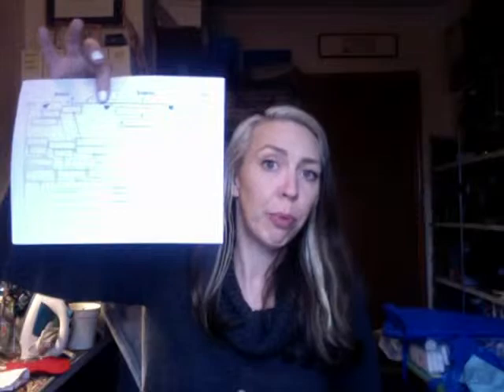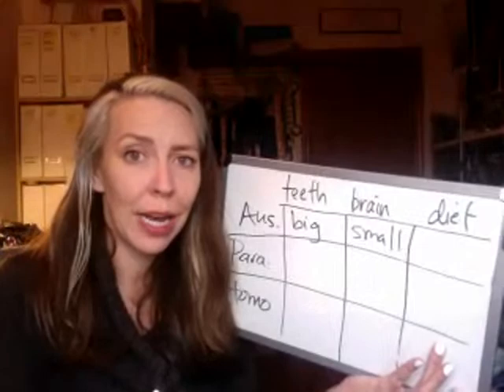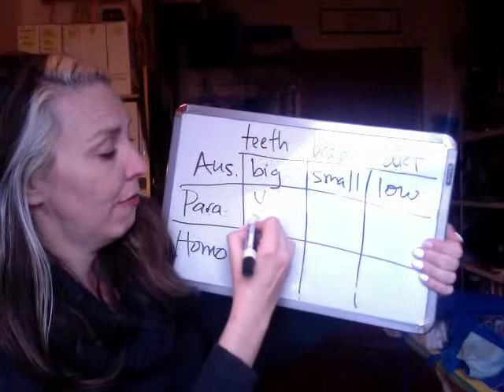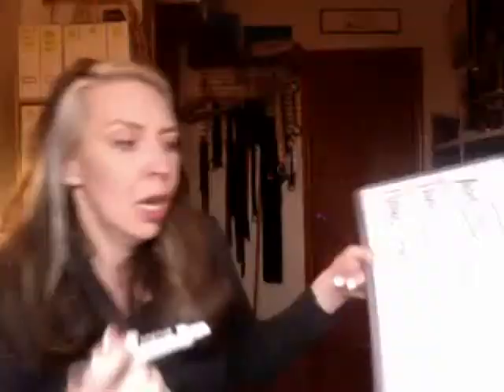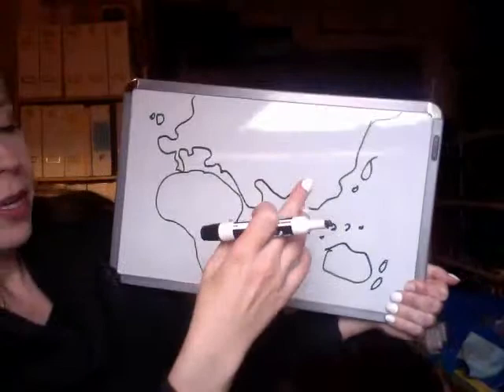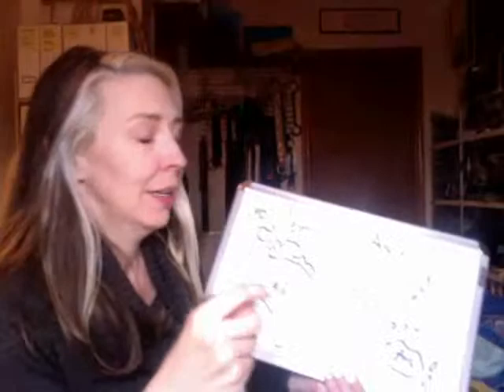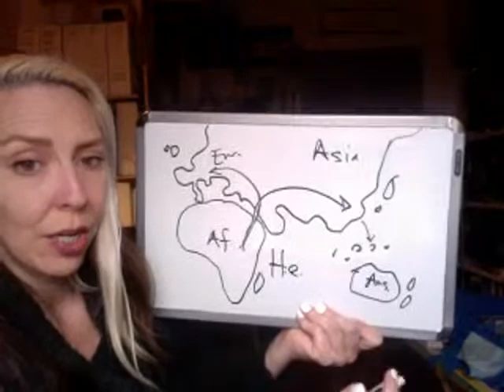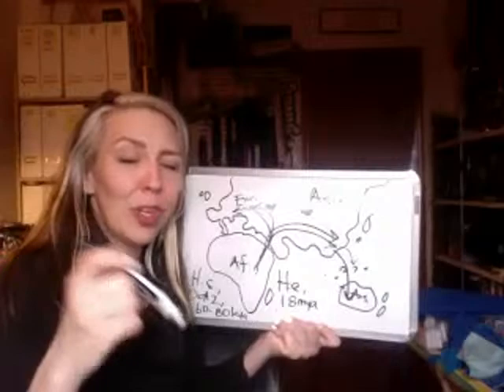Review for Unit 2/Midterm Exam, Sunday, 3/29, 3-4pm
There will be more review sessions throughout the week:
Monday, March 30, 6-7pm (thru Youtube)
Tuesday, March 31, 1-2pm and 5-6pm (Online Office Hours, through Blackboard Collaborate Ultra)
Wednesday, April 1, 2-3pm (Online Office Hours, through Blackboard Collaborate Ultra)
Friday, April 3, 7-9pm (thru Youtube)